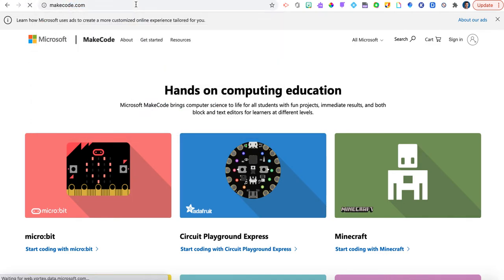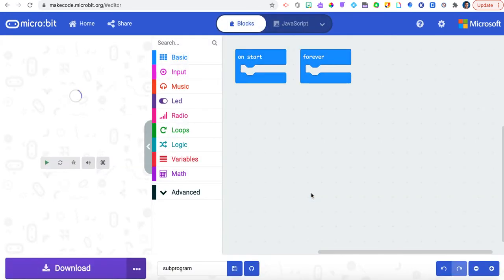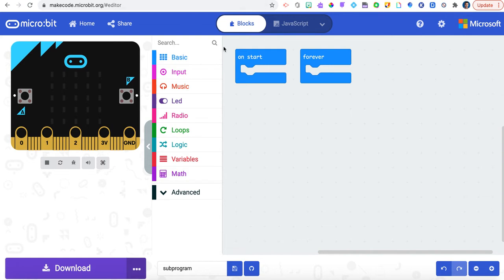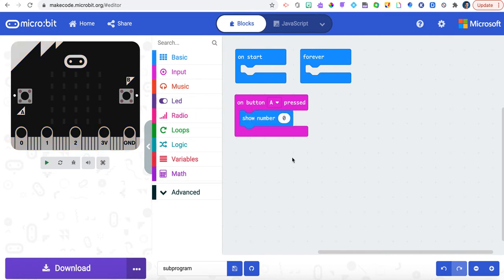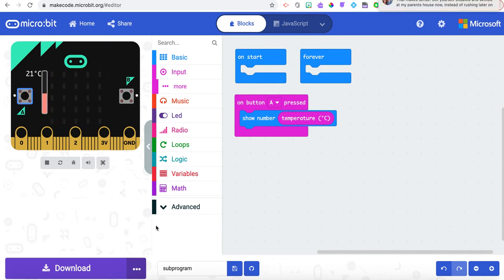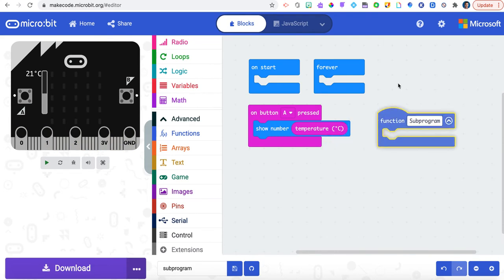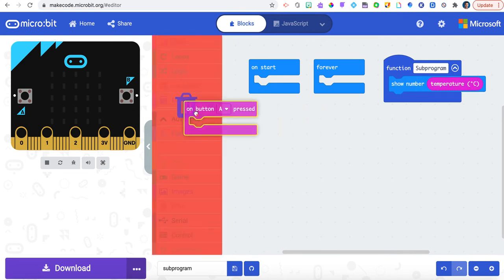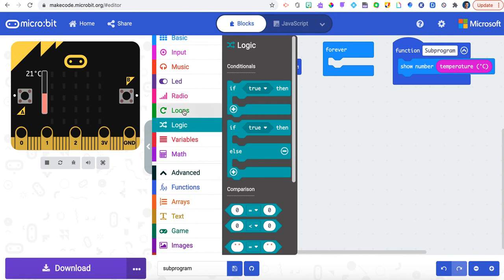Creating a subprogram using micro:bit makecode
This. video relates to creating a basic subprogram/procedure for the new grade 7/8 math curriculum within Ontario.
This video was made as additional support for the CLC webinar Math, Coding, and Assessment